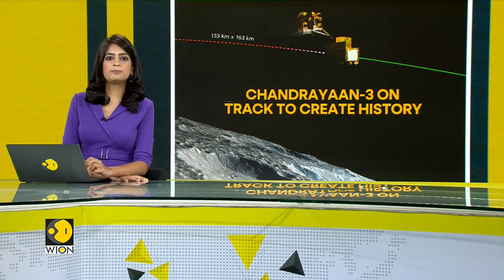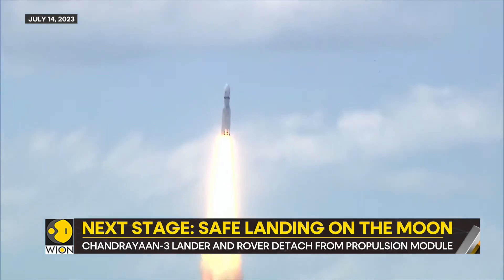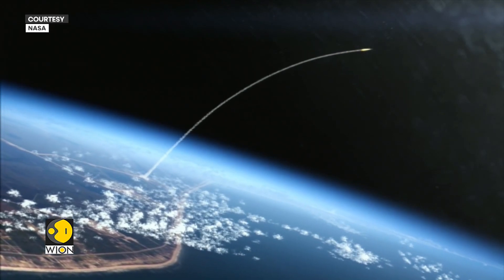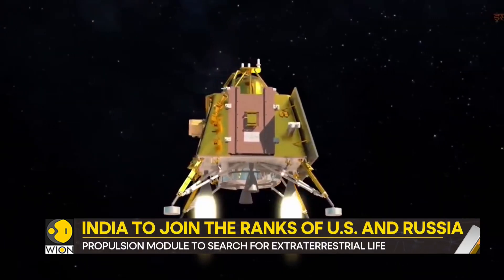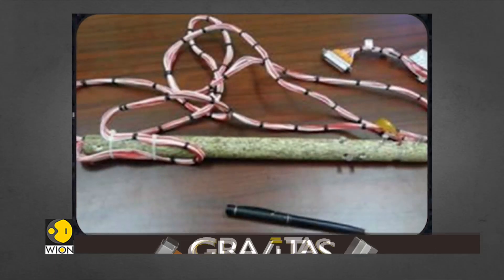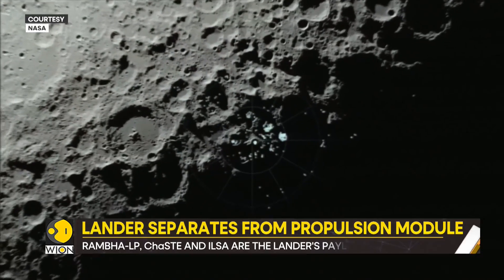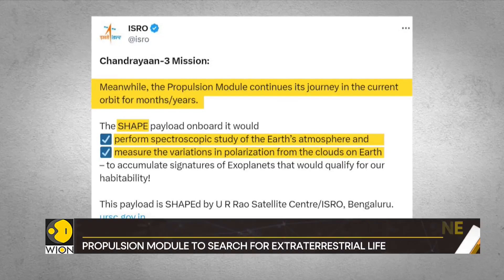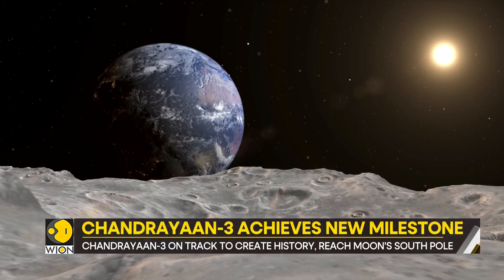Gravitas: Chandrayaan-3's Lander detaches from the propulsion module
In the latest, Chandrayaan-3's Lander has detached from the Propulsion module. The Lander's next task is to make a safe landing on the moon. What are the payloads on the Lander? Molly Gambhir brings you a report.